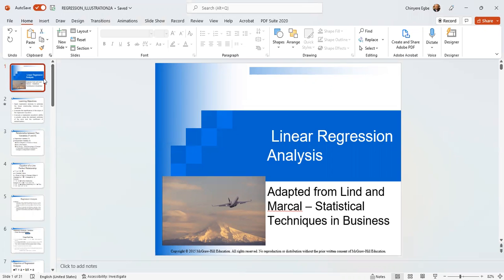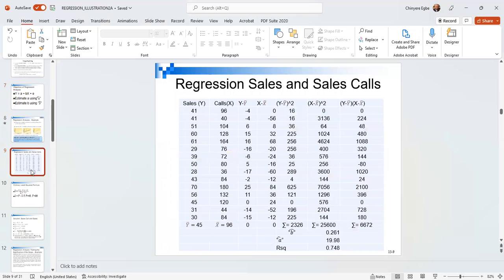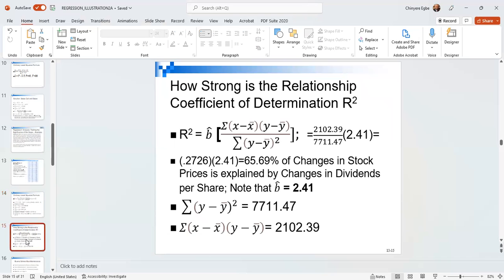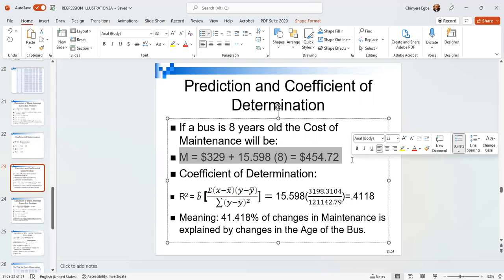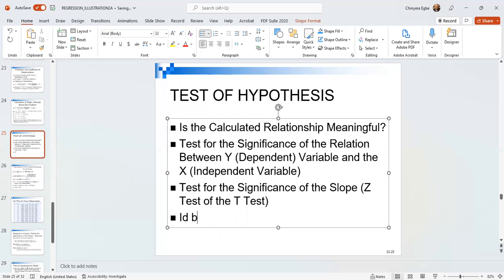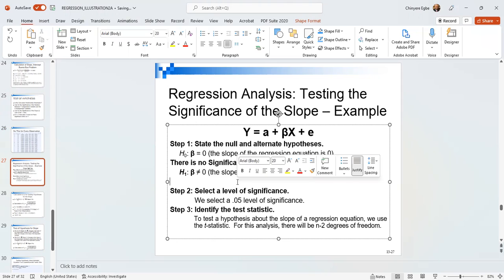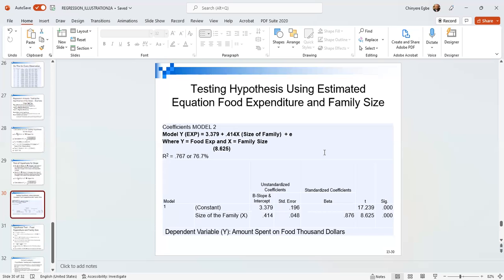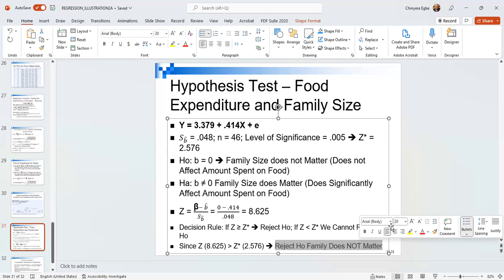ECON356 OFFICE OCT25 2022